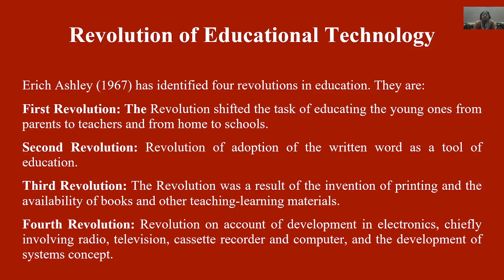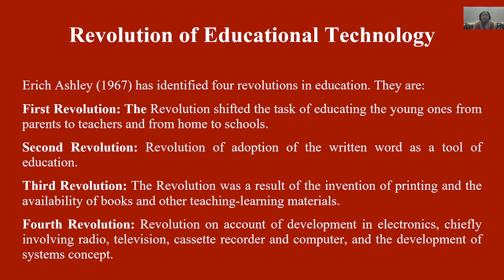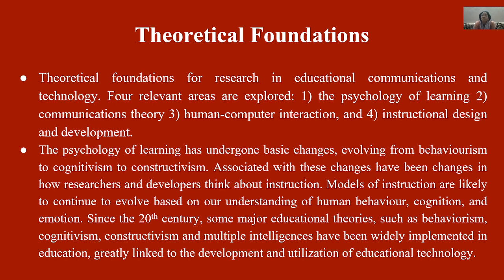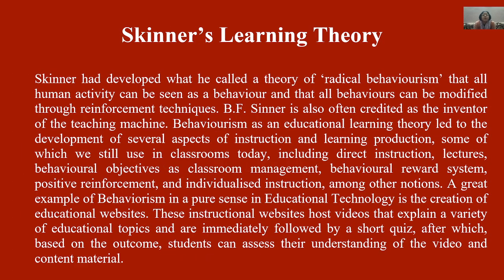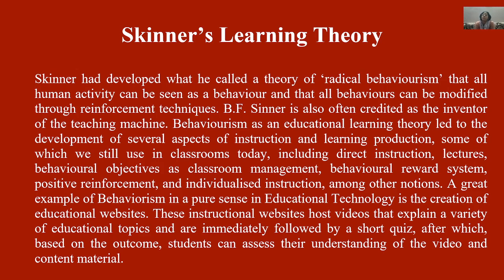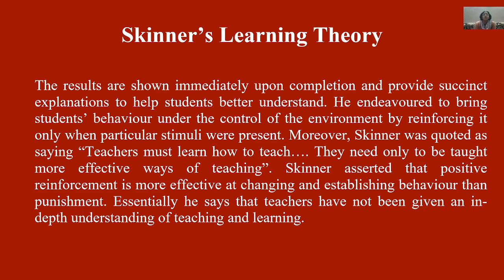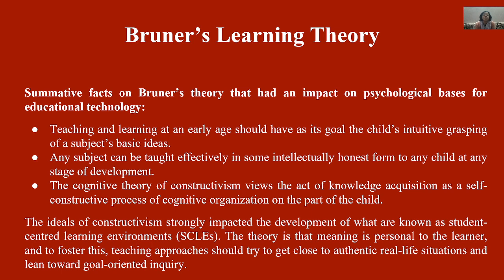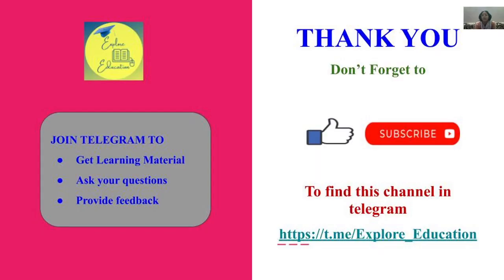Theoretical bases of Educational Technology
psychologicalbasesoflearning communicationstheory human-computerinteraction#instructionaldesignanddevelopemnt#